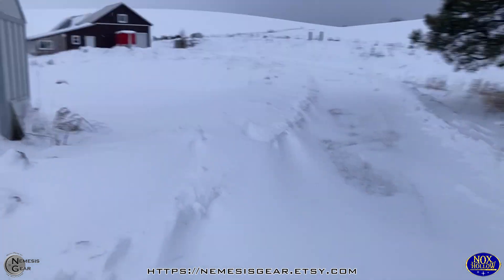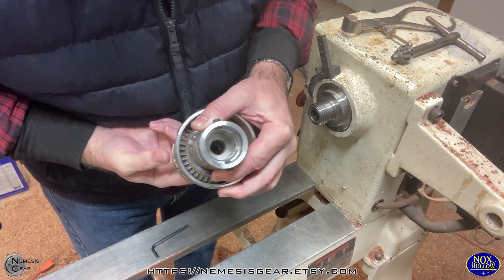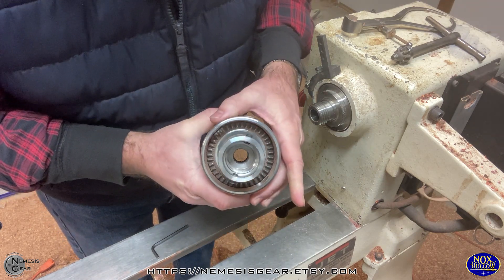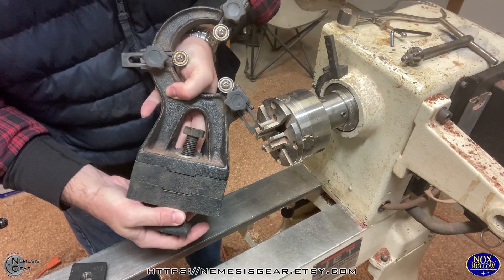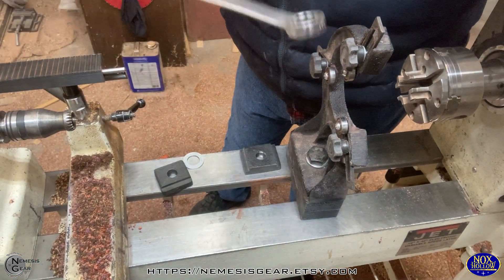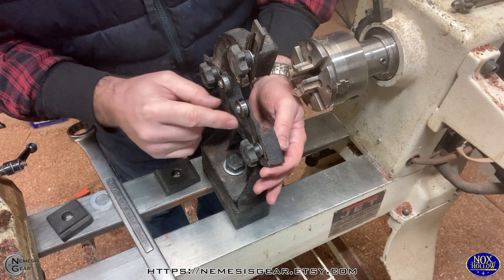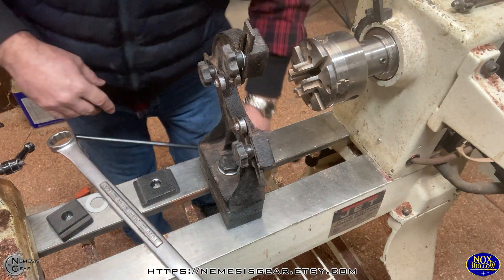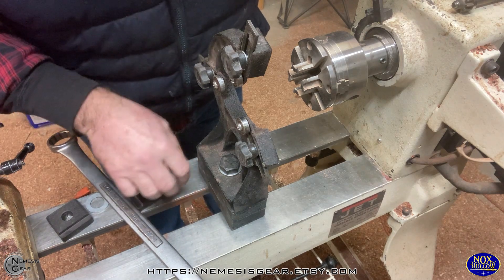Answering Viewer Tool Questions: Lathe Head and Steady Rest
I've had a few questions from viewers about some of the things i use to create wands so I'll address a couple in this video.  My setup for feeding the wand into the lathe headstock, and the impulse buy steady rest.